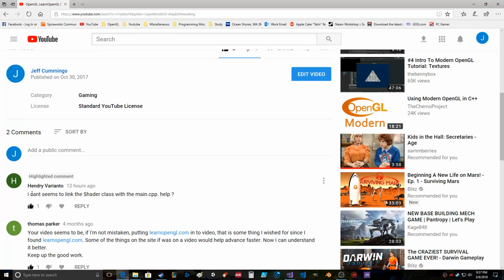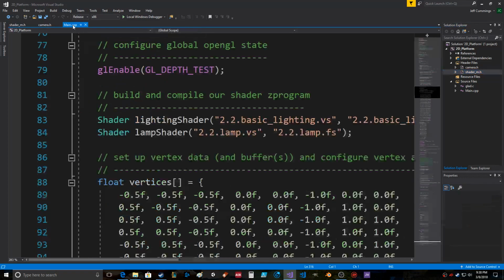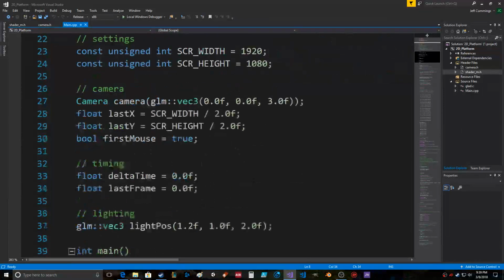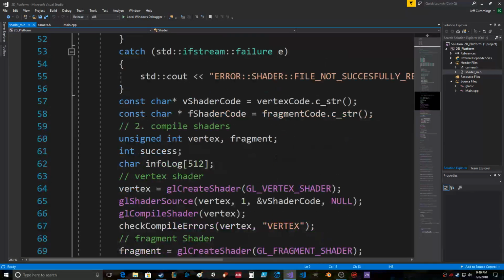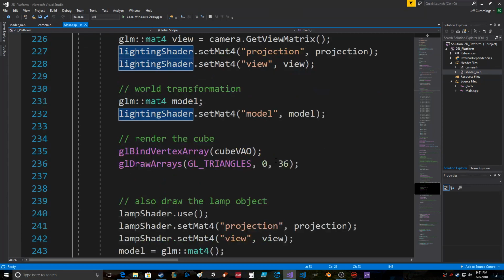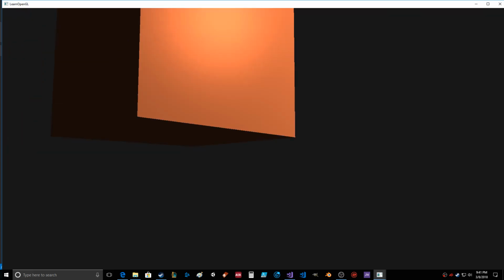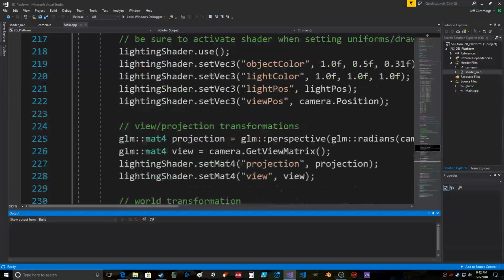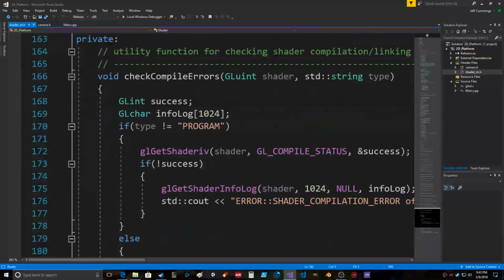OpenGL Question Answer about Shader Class Instantiation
Answering a viewers question about shader class instantiation (hopefully helping!)